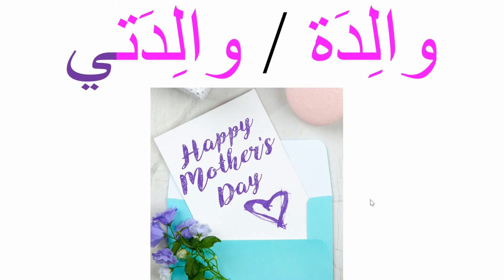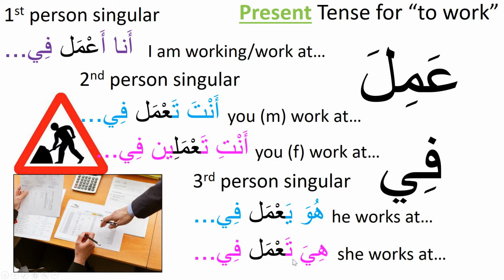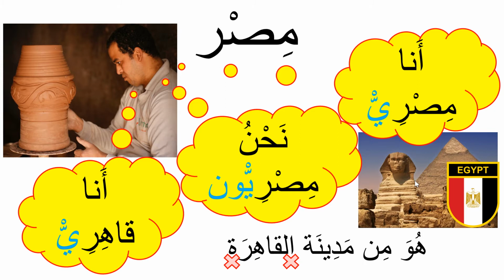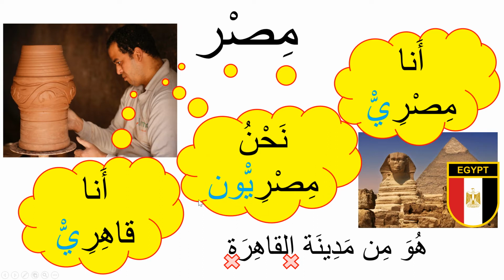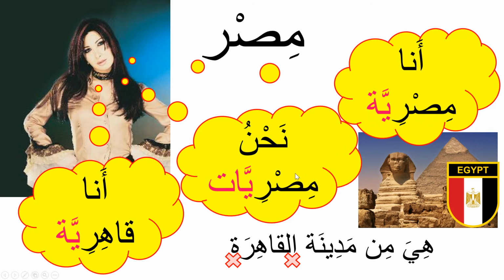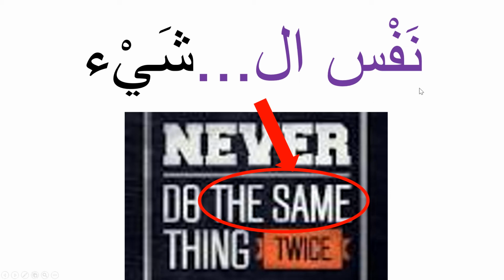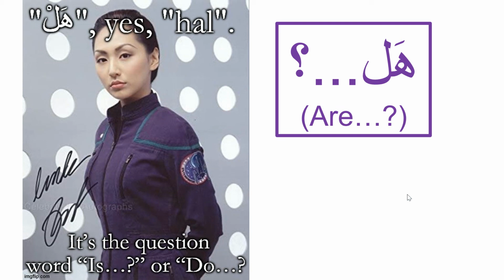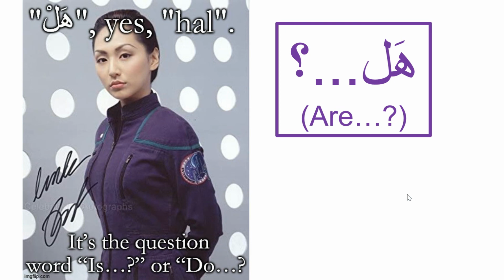Al Kitaab Lesson 1 Vocab Part 2 of 2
Introductory Arabic vocabulary